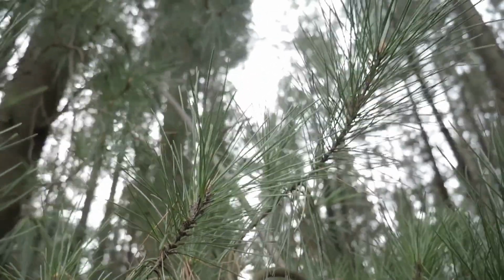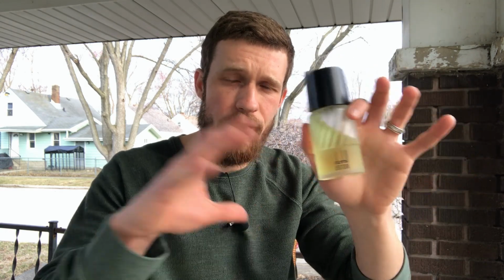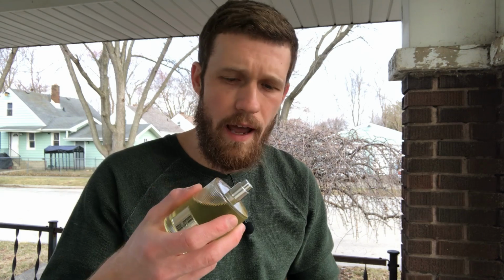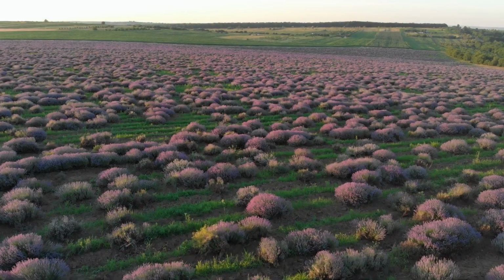🍀🌈 TOP 10 MARCH FRAGRANCES | SPRING 2023 | CHEAP AFFORDABLE DESIGNER & NICHE | SOAPY GREEN FOUGERE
Some in my collection I'm looking forward to wearing this spring in the month of March 2023. Mint, Moss, Soapy accords, and Lavender notes are some of my favorite notes during this time of the year.

9. Wakening Woods of Scandenavia
5. Prada Amber Pour Homme
4. Tom Ford Beau De Jour
2. Rogue Perfumery Mousse Illuminee
1. Creed Green Irish Tweed

Thumbnail made using Midjourney AI
Stock videos from Pexels.com